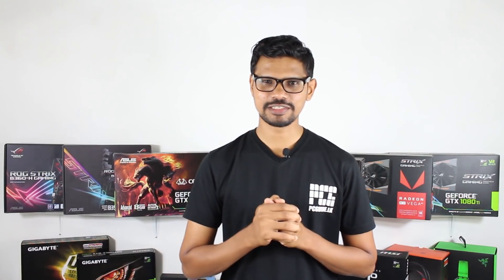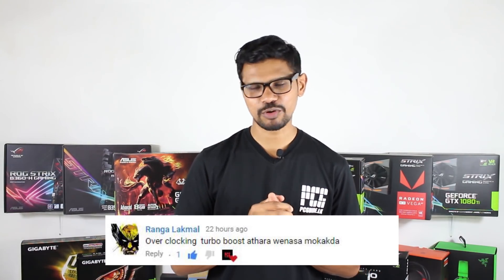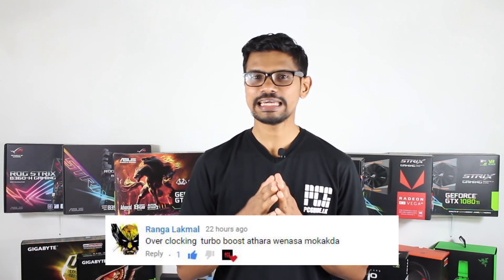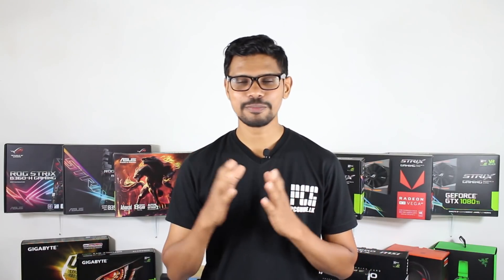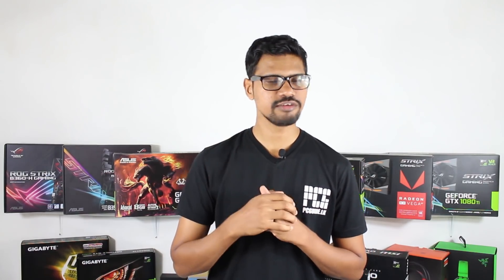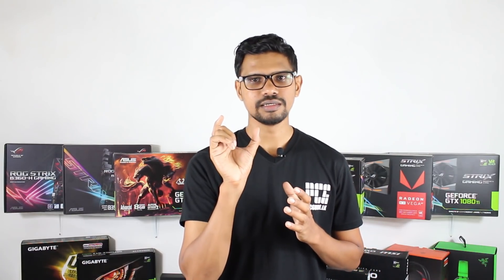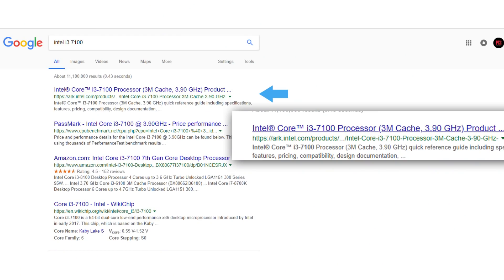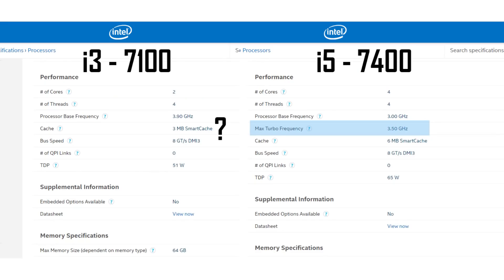Q & A - SSD ආයූ කාලය, Genuine Windows, Overcloking & Turbo Boost සිංහලෙන්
මේ අපේ 28 වෙනි Q & A එක. මෙතනදි අපේ Site එක වගේම Facebook එකේ සහ youtube එකේ අහන ප්‍රශ්න වලට පිළිතුරු දෙන එකයි වෙන්නෙ.